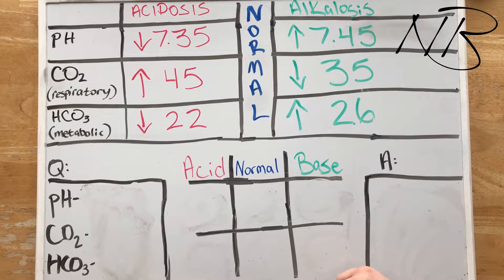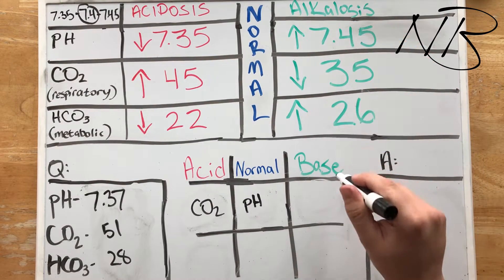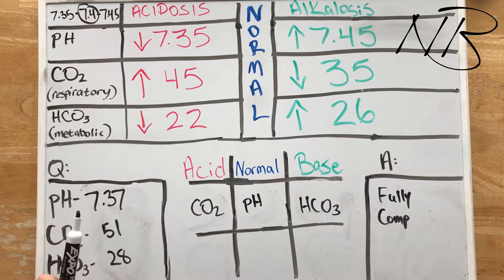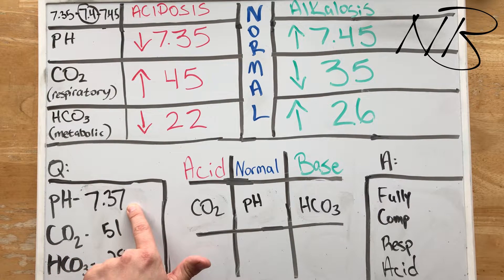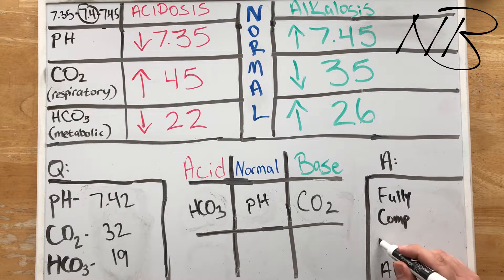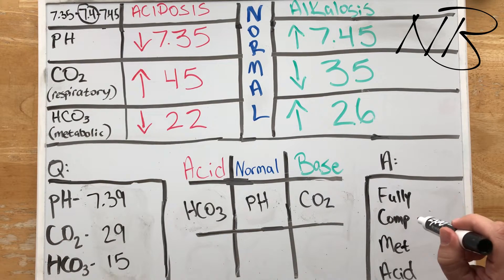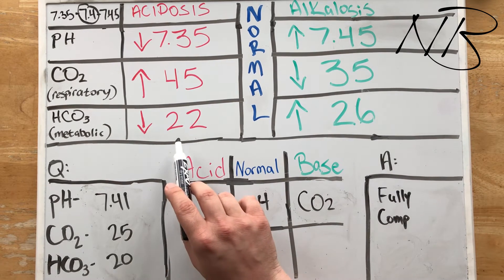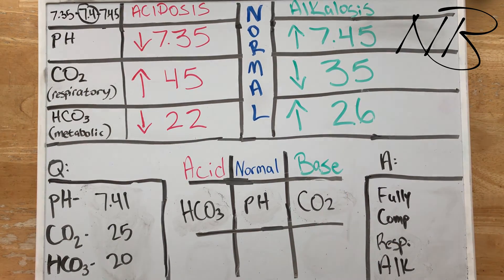ABGs & Full Compensation | Mastering ABGs (Part 10)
In this video, we discuss Full Compensation and how they relate to Arterial Blood Gases. Additionally, we talk about how these compensations will appear in your exam questions!